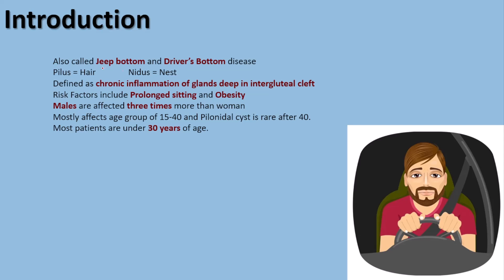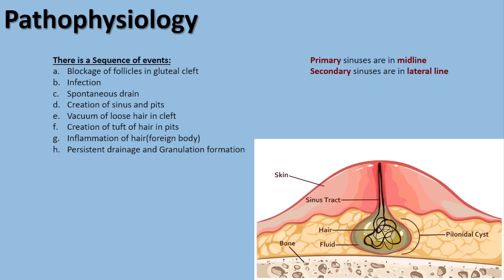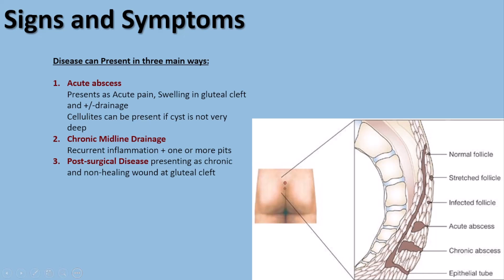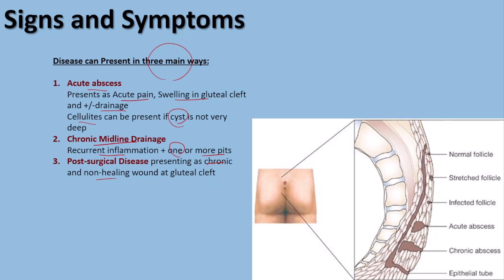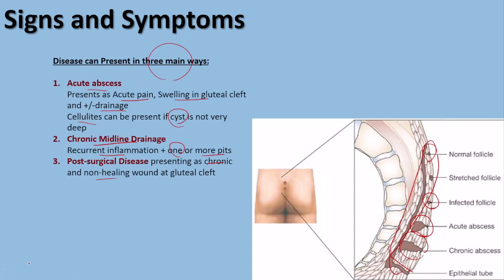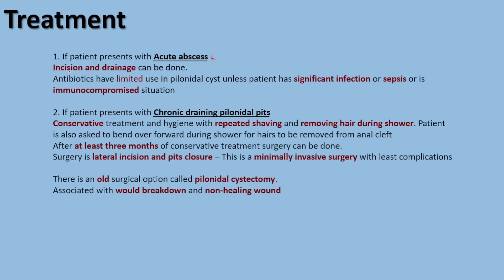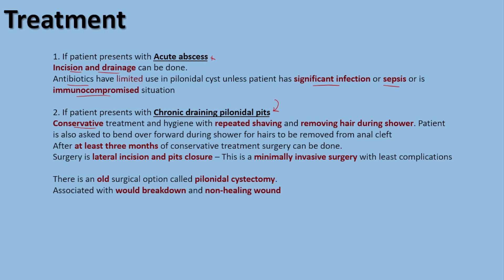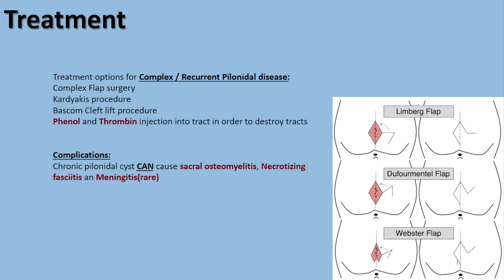Pilonidal Cyst | Jeep Bottom | Driver's Bottom disease | Pathophysiology | Diagnosis | Treatment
Pilonidal Sinus and Cyst: Pathophysiology, Causes, Symptoms, and Treatment for Medical Students

In this video, we explore the pilonidal sinus and cyst—a common but often misunderstood condition seen in surgical practice and important for exams like the USMLE, UKMLA, NEET PG, and others.

What is a Pilonidal Sinus?
A pilonidal sinus is an abnormal tract or cavity located in the skin near the tailbone, typically containing hair, skin debris, and other materials. It can lead to chronic inflammation, abscess formation, and, if untreated, recurrent infections.

Pathophysiology and Causes
Pathophysiology: Pilonidal disease often begins with the penetration of loose hair into the skin, usually in the sacrococcygeal area. Friction and pressure lead to hair embedding in the skin, causing an inflammatory reaction and subsequent cyst or abscess formation.
Causes and Risk Factors: While the exact cause is not always clear, common factors include prolonged sitting, excessive body hair, obesity, and family history. It’s often seen in young adults and more common in males.
Symptoms
Pain and Swelling: Commonly at the base of the spine, worsening with movement or pressure.
Drainage: Clear or purulent discharge, indicating infection.
Fever and Redness: In cases of abscess formation, patients may present with fever and localized redness.
Diagnosis: Typically clinical, based on symptoms and physical examination, with imaging rarely required unless assessing for recurrent or complex cases.
Treatment Options:
Conservative Management: Includes hygiene measures, hair removal, and avoiding prolonged sitting.
Incision and Drainage (I&D): The primary treatment for acute abscesses.
Surgical Excision: In recurrent or chronic cases, complete excision of the sinus tract may be needed, with procedures like cleft-lift or Z-plasty to minimize recurrence.
This video breaks down these critical aspects, helping you understand the condition’s progression and management strategies.